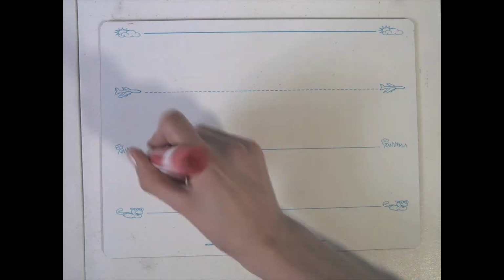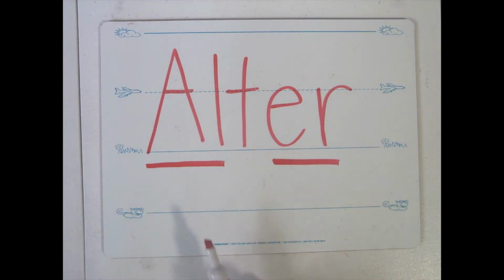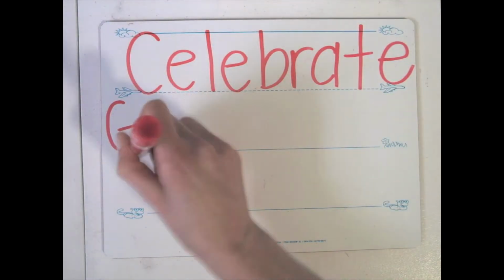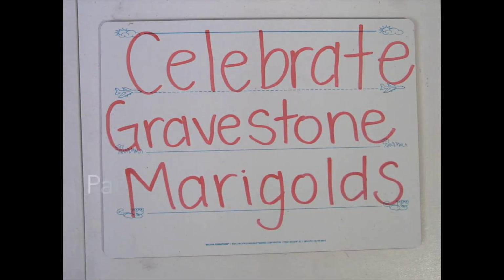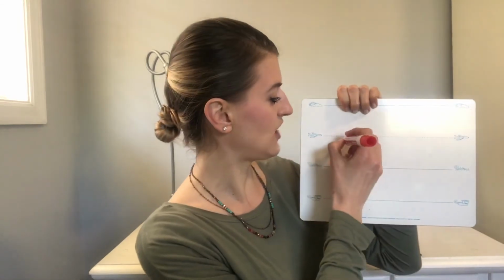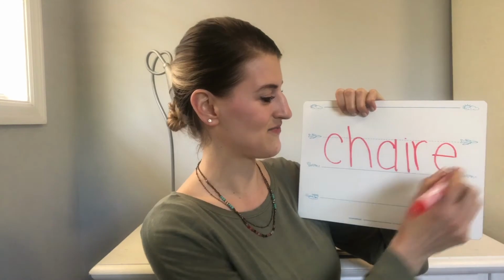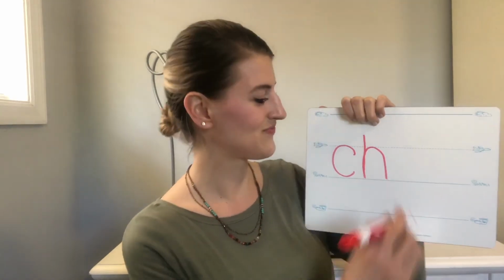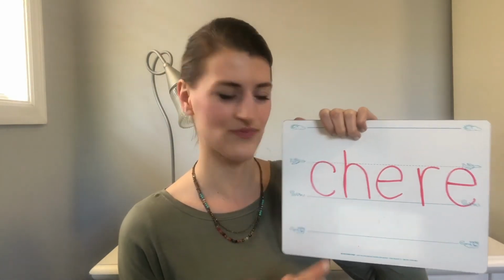Dia for Maria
This video is about the book "Dia for Maria".
We practice sight words, new vocabulary, mine for evidence, spelling and much more!
The answers to the comprehension questions are:

1. What details from the story show that Day of the Dead is a happy holiday?
Characters gathered pictures and items that loved ones had cherished (p. 7-10). There was also fireworks, flowers, dancing, and sweet treats to celebrate the holiday (p. 12- 13 and p.15).

2. Why is it important to Maria and her family to celebrate those who have passed?
It is important for the characters to remember those they have lost. Also, some people believe that the spirits of loved ones visit during the day of the Dead holiday (p. 5).

3. Why does Maria feel close with Tia Teresa even though they never met?
Tia Teresa found the cat Ratona. Maria helped take care of Ratona, so the both loved their pet (p. 14- p. 15).

4.What causes Maria to want to celebrate Ratona?
It says on pages 4 and 5 that Ratona passed away 8 months ago, and the pet was like part of their family. During Dia se los Muertos family members celebrate those they have lost.